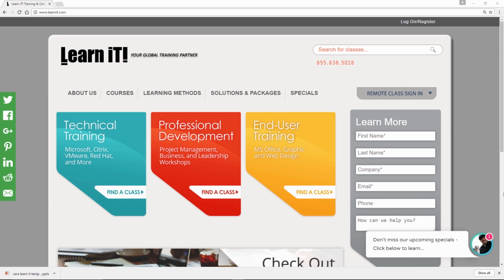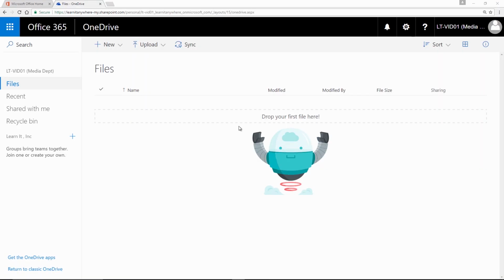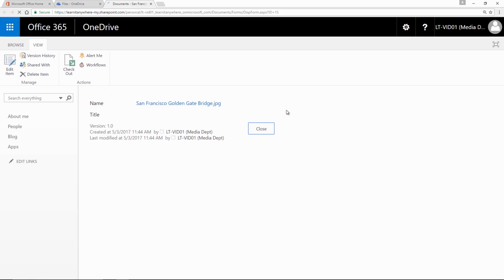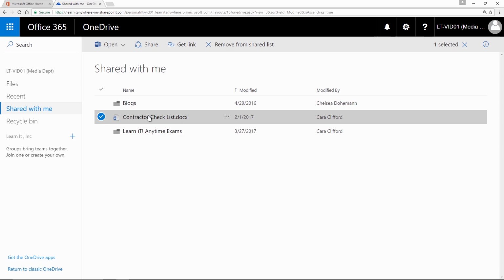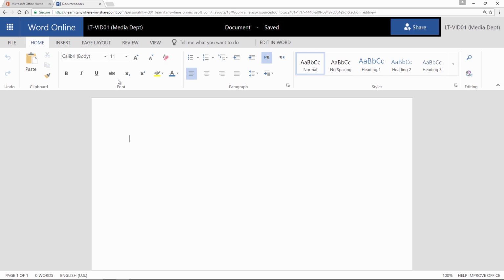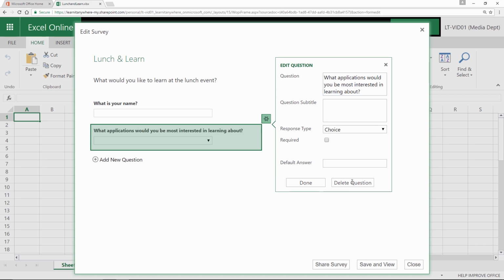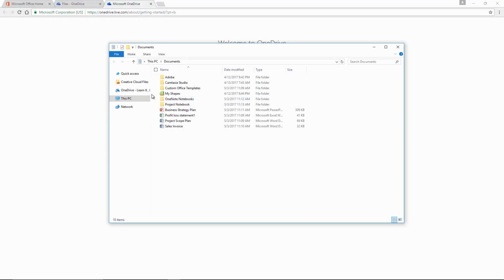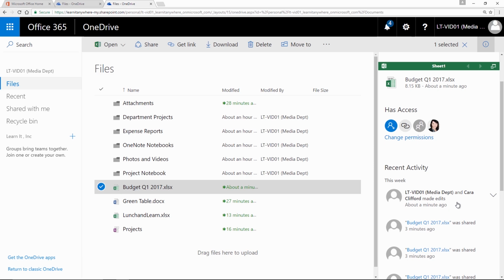OneDrive for Business Tutorial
Who it's For: OneDrive for Executives is directed for those that need to remain connected to the office even while constantly on the go.

What it is: Microsoft OneDrive brings you and your important documents together no matter where you are or what device you're working with.

Learn how to be productive away from the office and remain connected to all your important documents.

Start 0:00
Introduction 0:03
What is OneDrive for Business? 0:55
Understanding Cloud Storage 1:17
Signing In 1:43
Exploring OneDrive 3:18
Creating and Working with Folders 6:21
Organizing Your Photos and Videos 8:11
Searching for Files and Folders 9:49
Recycle Bin 11:38
Sharing Files 13:19
Using Web Apps with OneDrive for Business (Part 1) 18:59
Using Web Apps with OneDrive for Business (Part 2) 23:02
Syncing to Your Computer 27:13
Collaborating with Web Apps 31:14
Conclusion 33:35